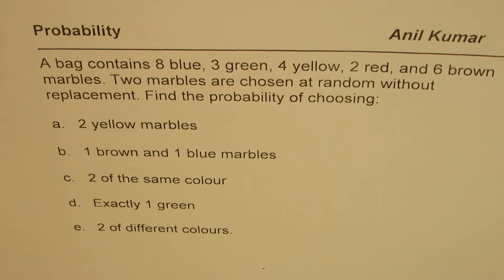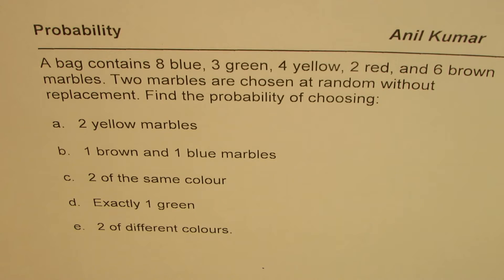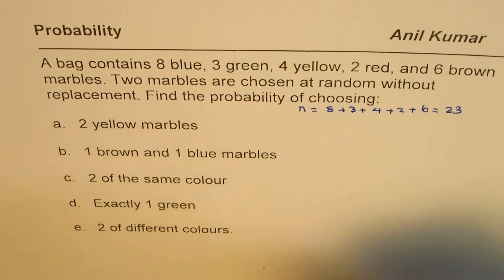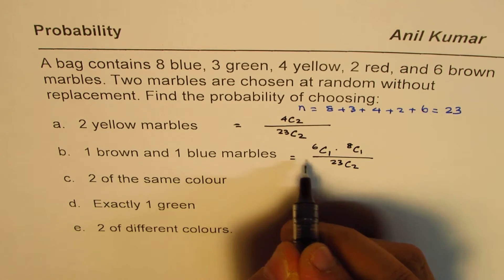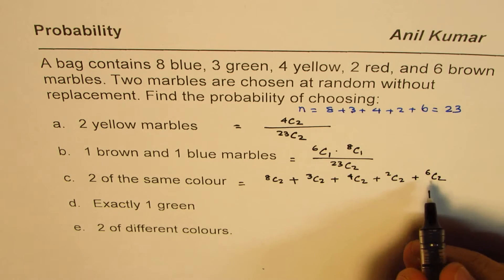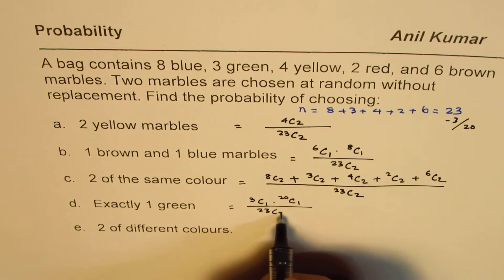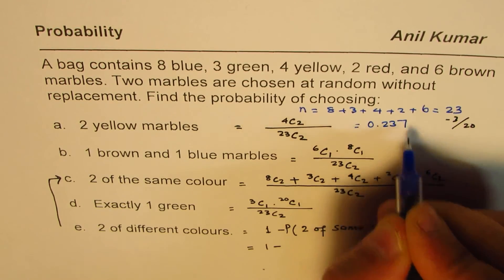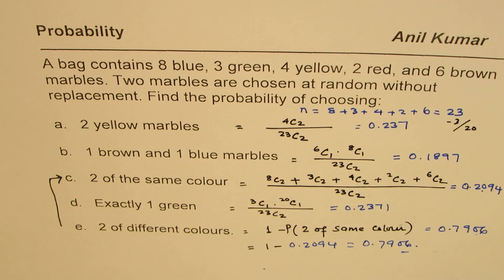Hypergeometric Distribution for more than two Combinations